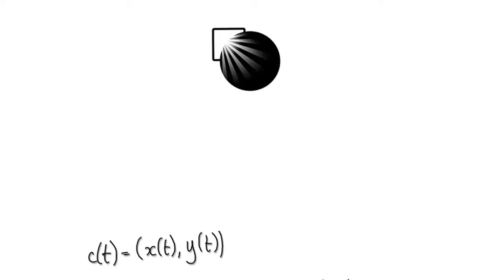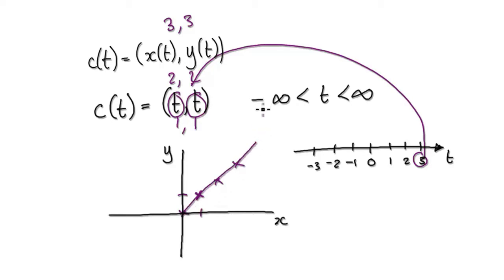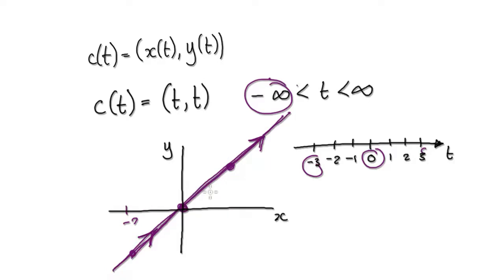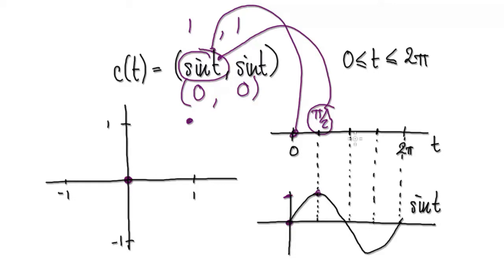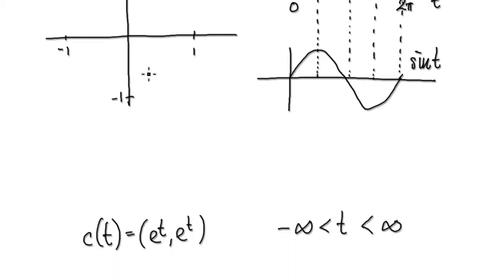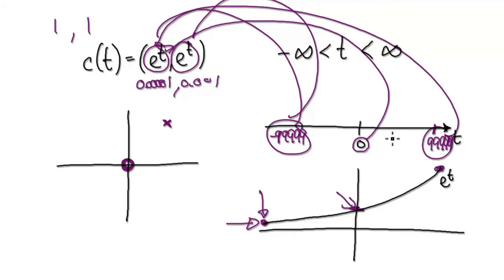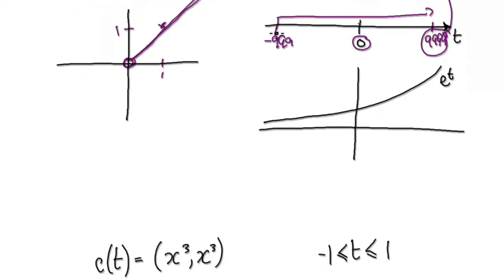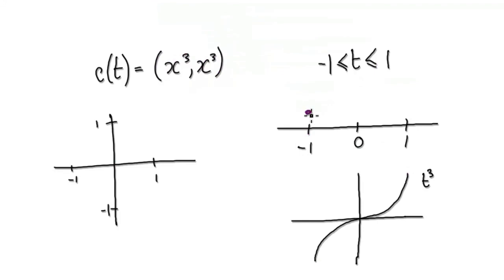Video 2051.2 - Parametric Equations - Examples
Parametric Equations - Examples
parametric graphing